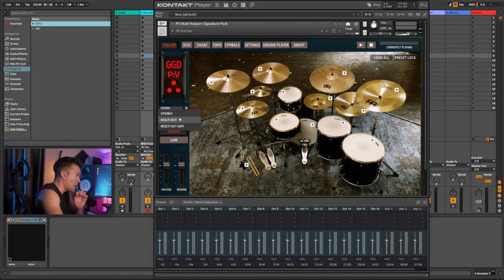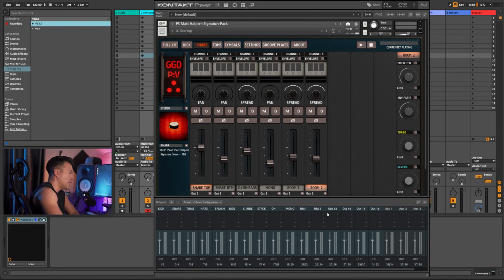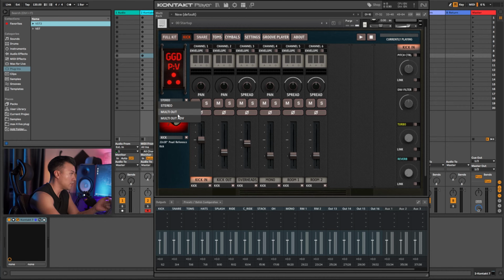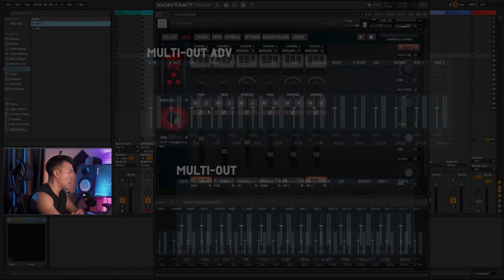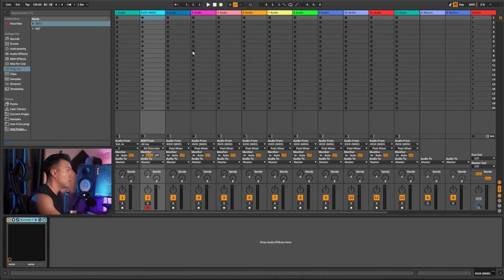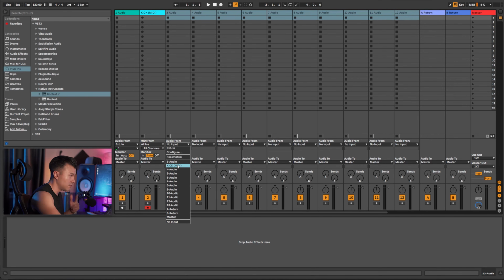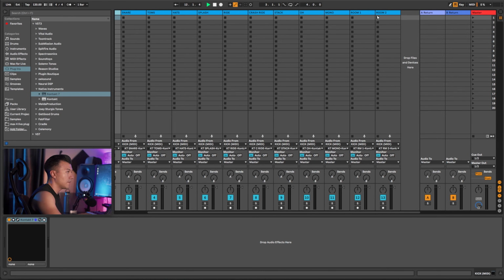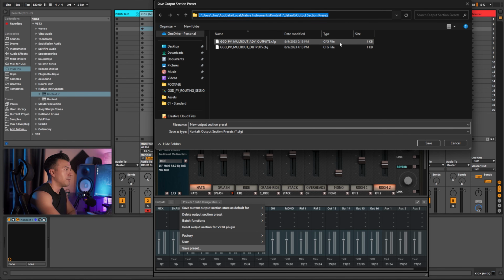Routing the PV Signature Pack in Ableton w/ Chris Bedan.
Our good friend Chris Bedan sits down and walks you through routing the PV Matt Halpern Signature Library out to individual channels in Ableton.

Check out Chris's channel @chrisbedan